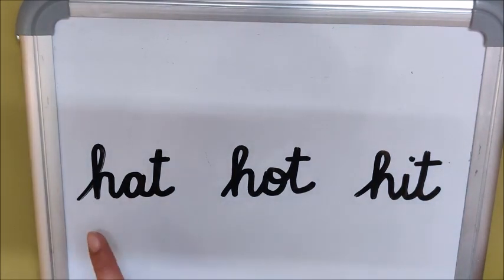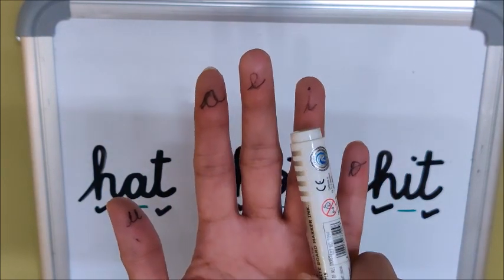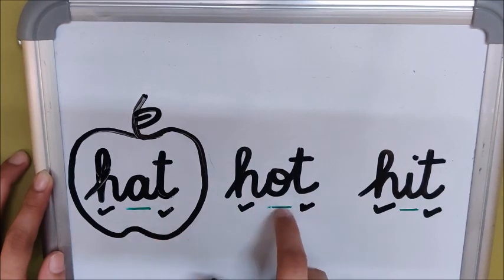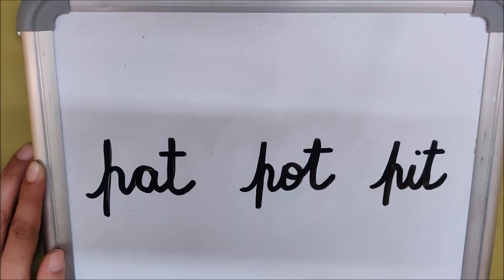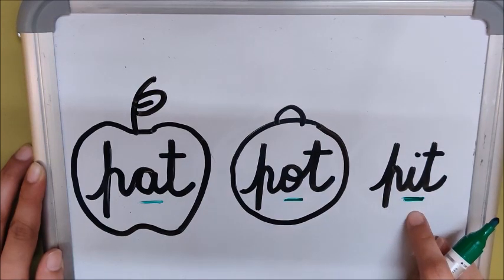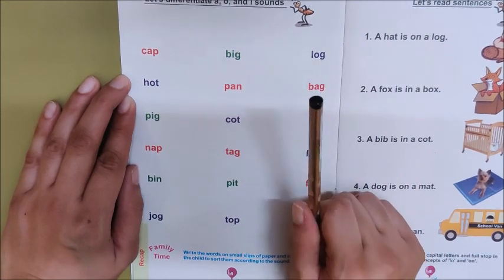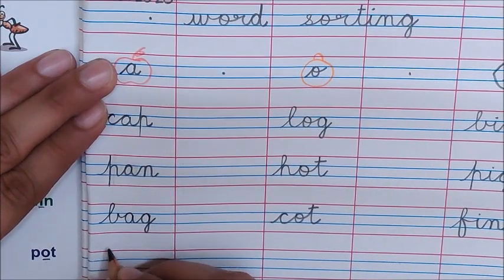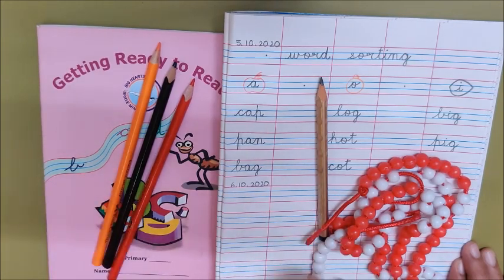Word Sorting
Learning Objectives-
1. To develop reading  skills.
2. To develop thinking and differentiating skills.